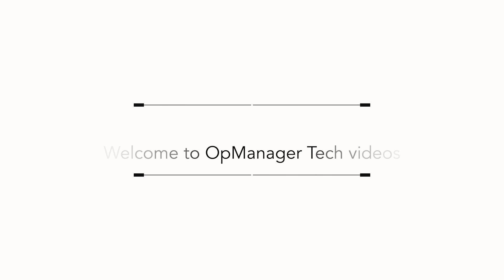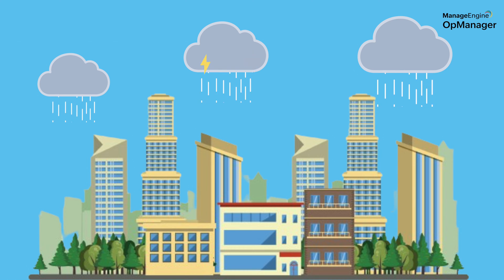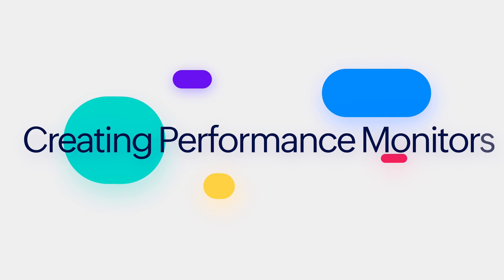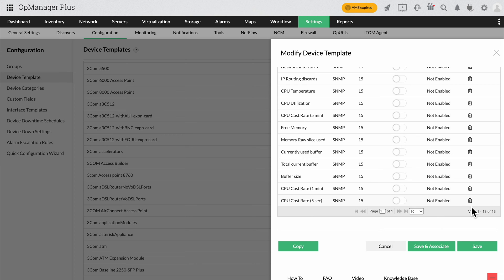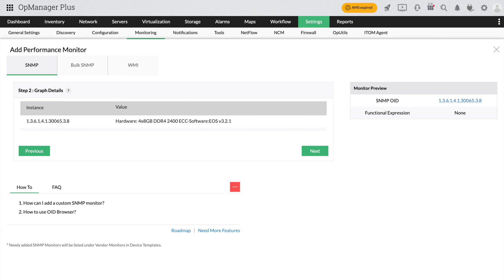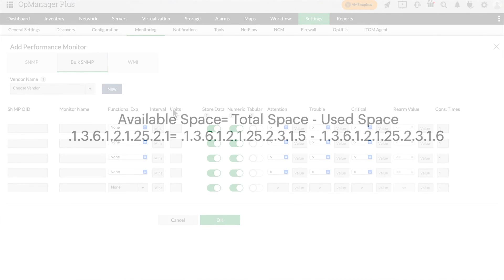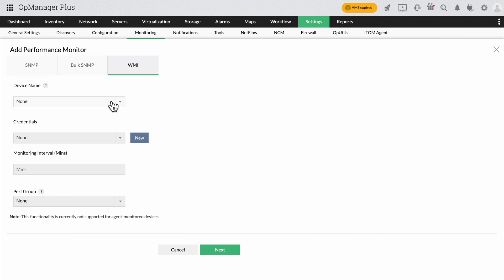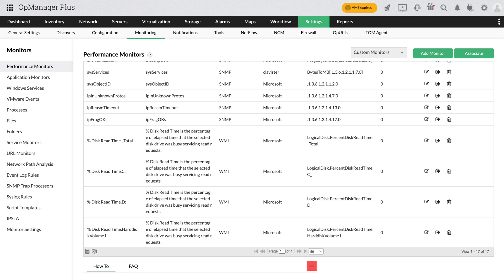How to add performance monitors | ManageEngine OpManager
OpManager's device templates helps you assign the right performance monitors for each device after discovery is completed. With over 3000 performance metrics and 10,000 device templates, you'd only have to add performance monitors rarely.

In this video, you'll see how you can add SNMP, CLI, and WMI performance monitors in OpManager.